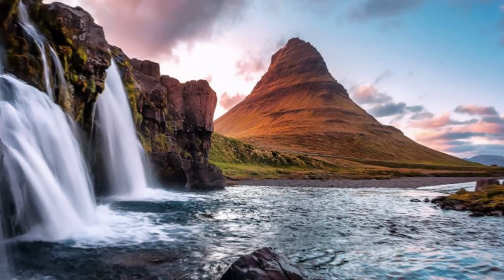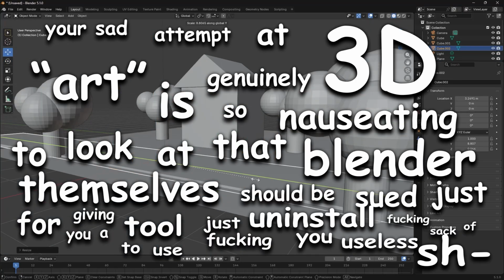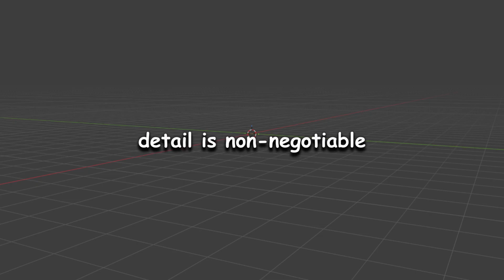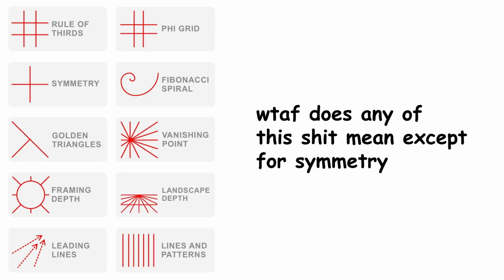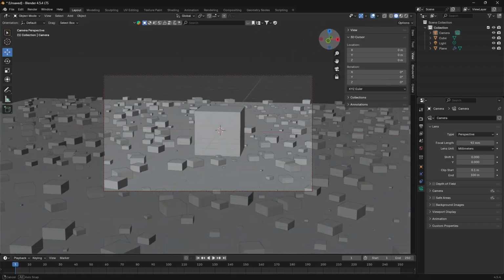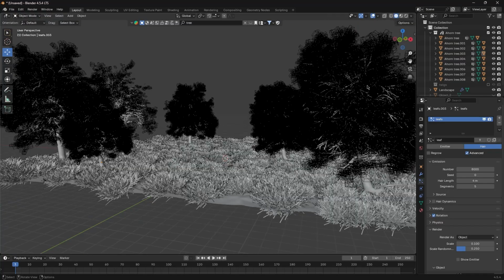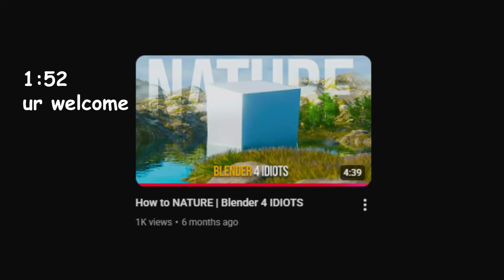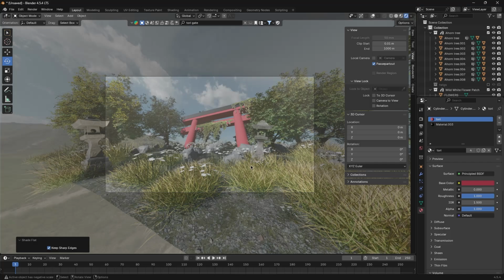Fix Your Renders in 5 Minutes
youre welcome

Songs:
SAFEHOUSE! - Kokonoku
Yanchimental Shuugaku Ryokou Chotto Hayai

i put these tags throguh tunepocket so shut up